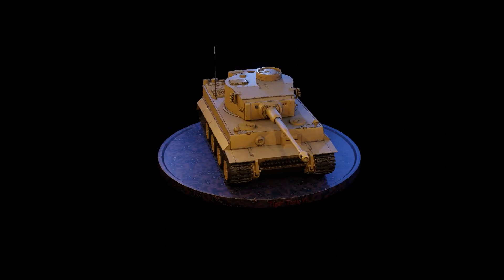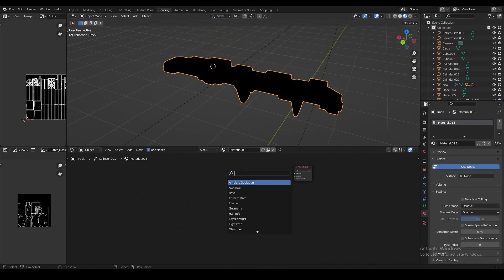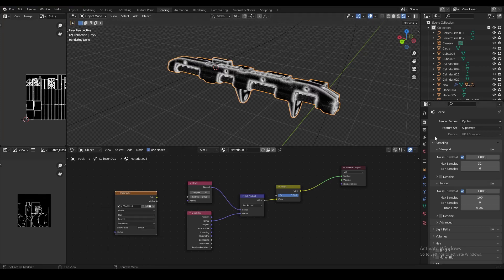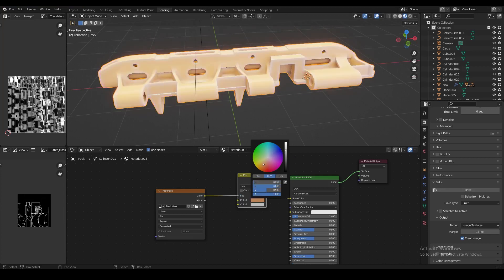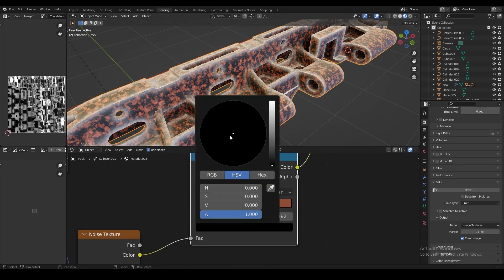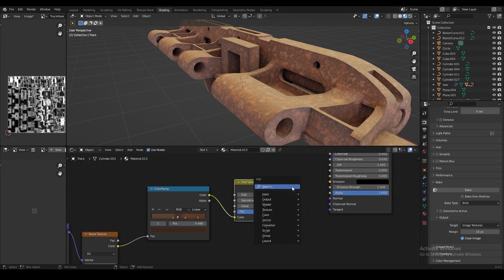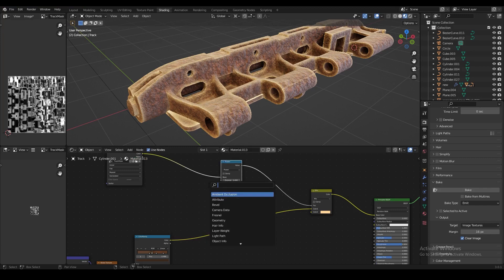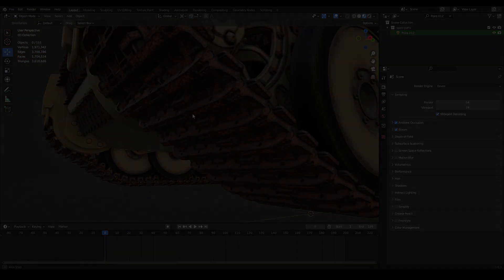How to Texture Tank Tracks in Blender | Rust Tutorial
A quick guide on how to texture tank tracks with a procedural rust texture.